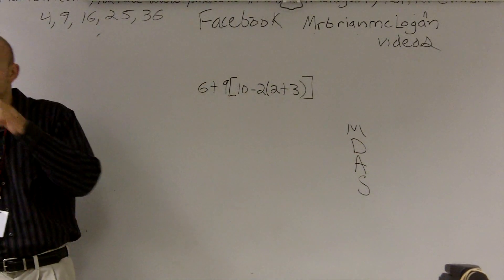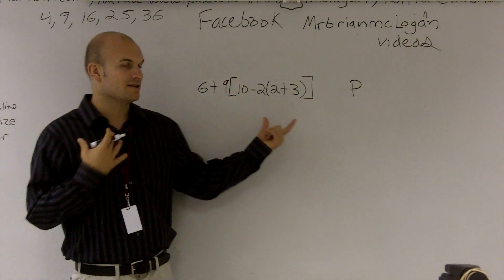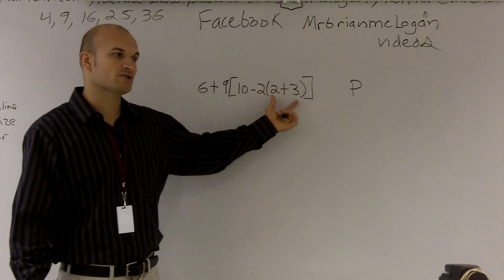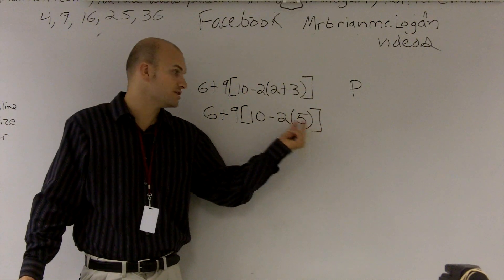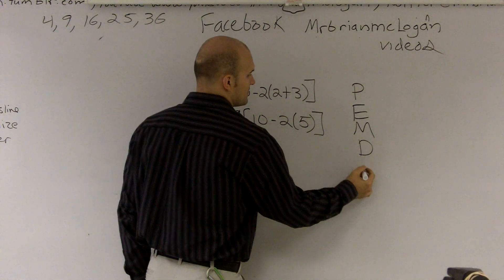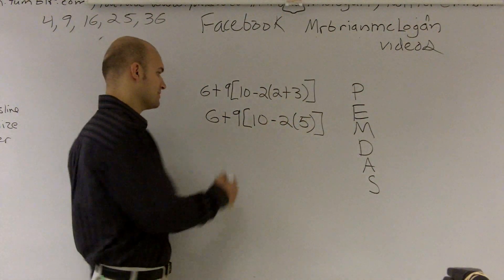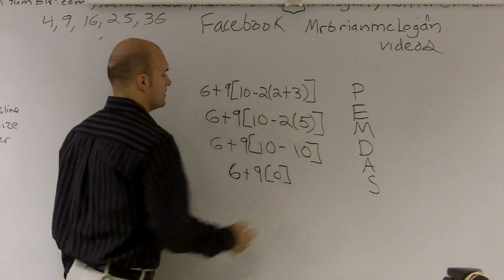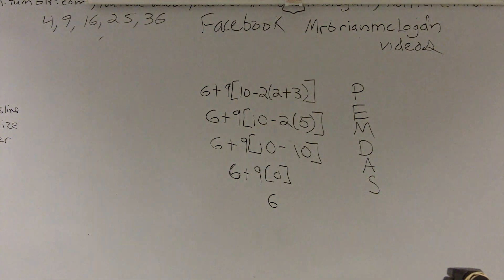Using the order of operations for an expression with two parentheses